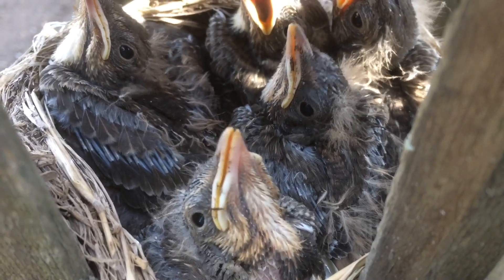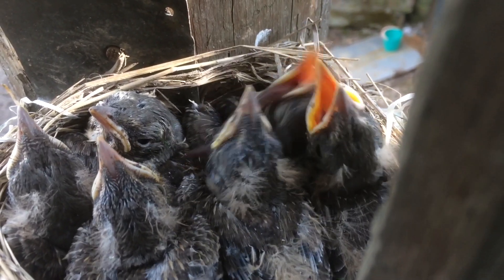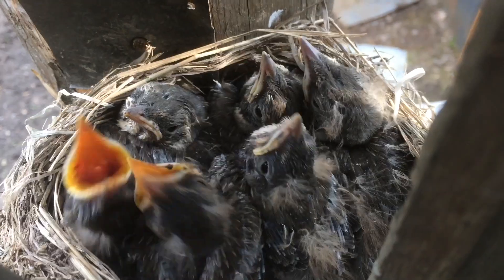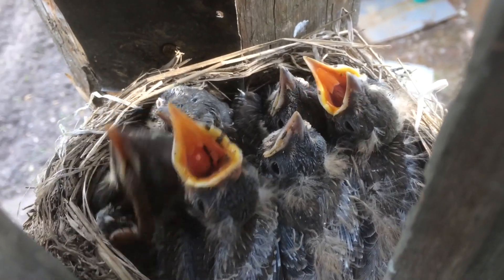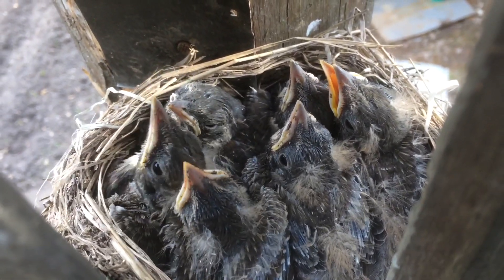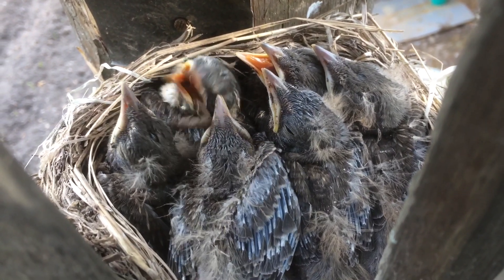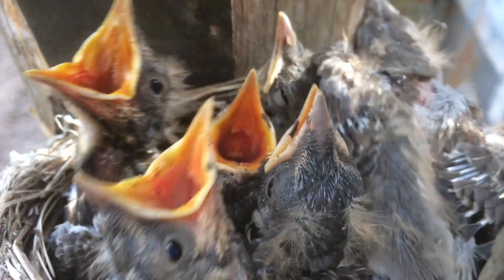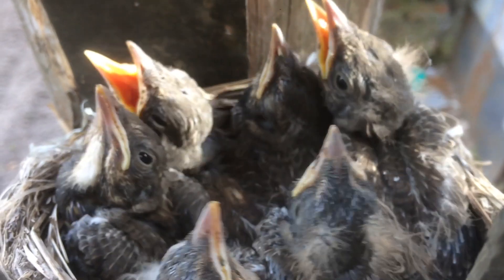Птенцы дрозда в гнезде. Кормление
Вчера, в саду нашел гнездо с птенцами дрозда. Заглянул в него и увидел шесть желторотиков, которые при небольшом шуме у гнезда сразу открывали широко рот. Сразу стало интересно посмотреть как их кормят родители. Установил камеру, а после и сам покормил их червями. Получилось очень интересно и увлекательно.
А сегодня я узнал, что наблюдение за птицами называется бердвотчинг (бердинг) - новое, необычное слово попало в мою копилочку)